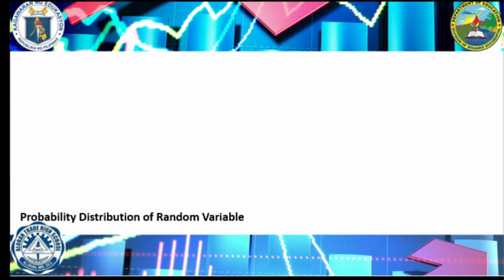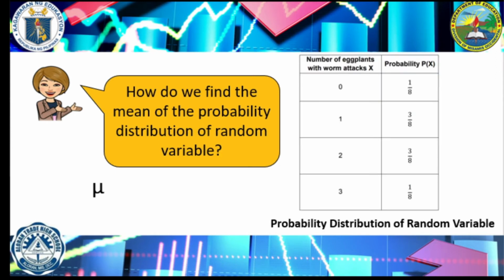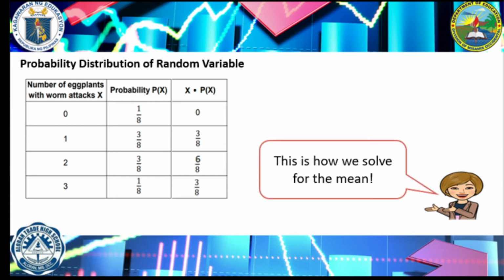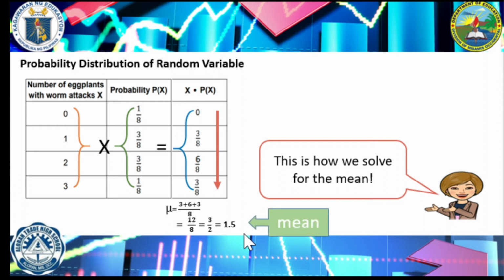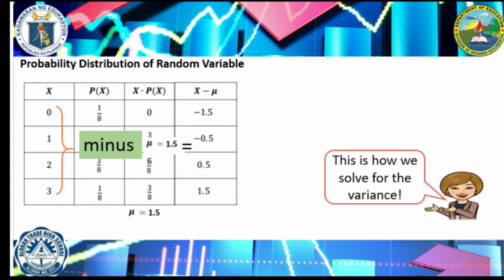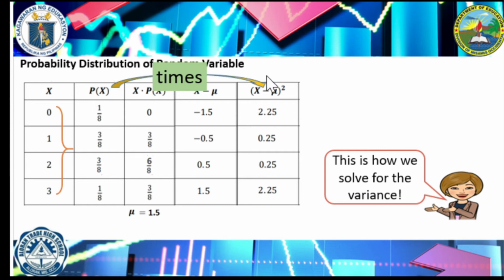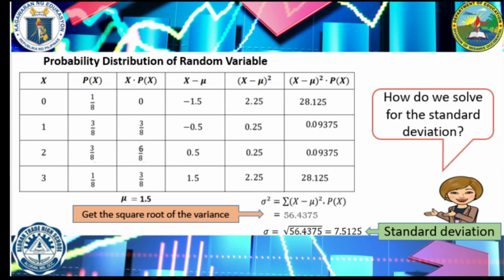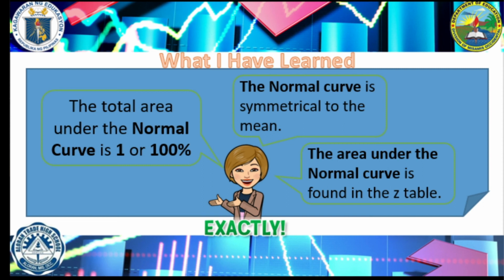Random Variables and Probability Distribution (Part 2)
Statistics & Probability Consolidated Lesson of Module 1